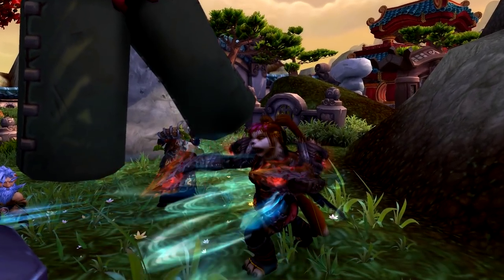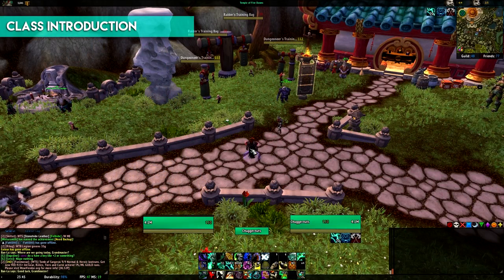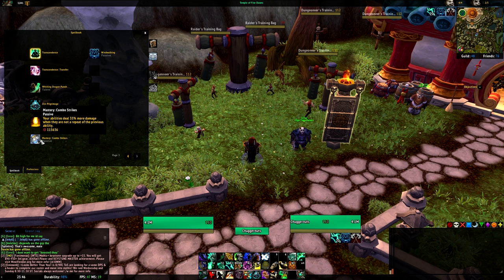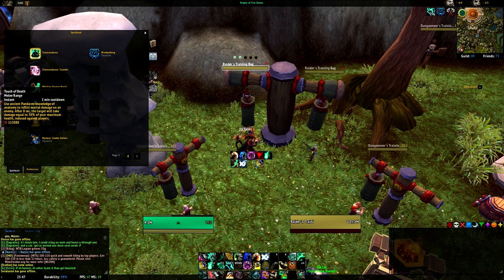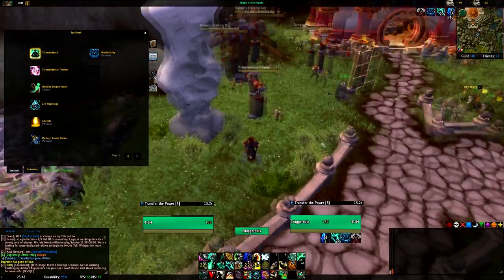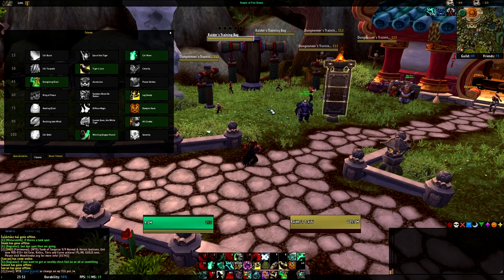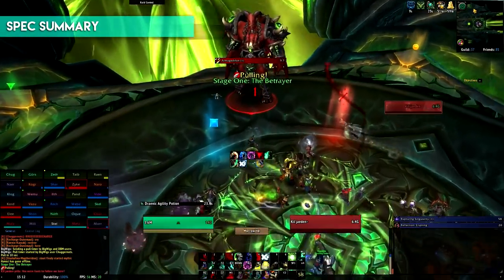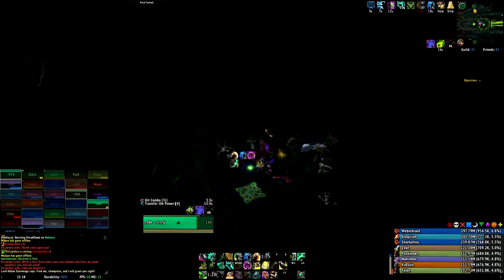7.2.5 Basic Guides // Monk - Windwalker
Mike goes through all the starter rules and regs for one of his favorite Legion classes. Definitely something you should check out.